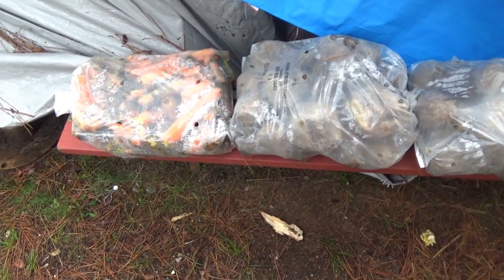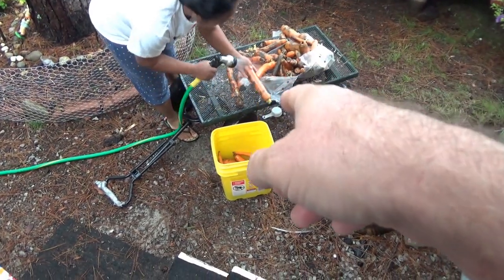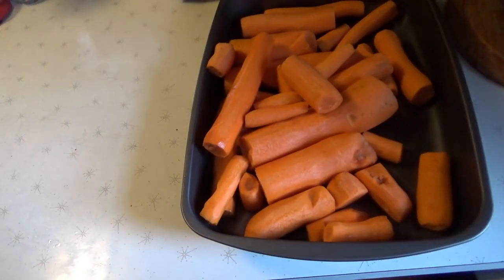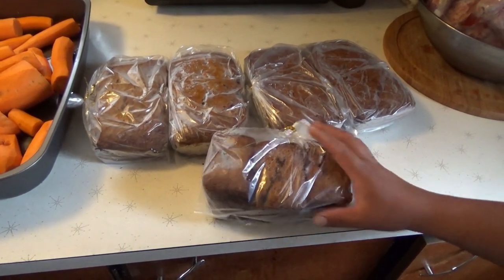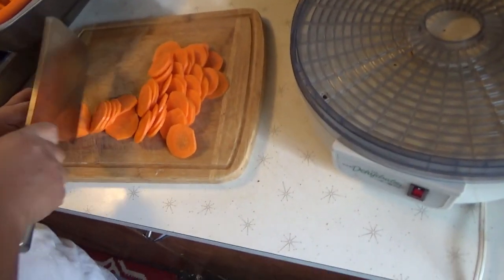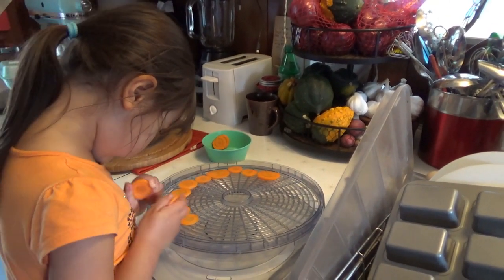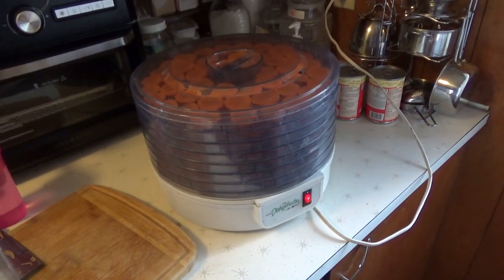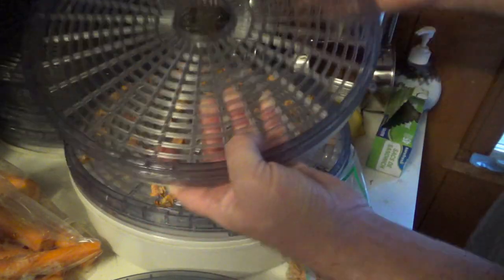Processing Cheap Deer Feed Carrots For Winter Homestead Use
We bought some "deer feed" carrots for only $4 per bag and brought them home to eat. These are just carrots that were not pretty enough or carrot looking enough for the grocery stores.

We wash and peel every single one before use anyway so they are quite clean by the time they hit the table.

Melanie has been serving us carrots for just about every meal but these need to be processed now before they go bad.

She has made carrot cake, bread and more. We are loving it.

We cut them into thin slices and put them on the dehydrator for 24 hours. Then we put them into vacuum sealer bags for long term storage. We can enjoy these during the cold winter months.